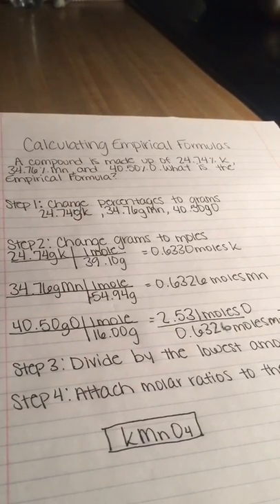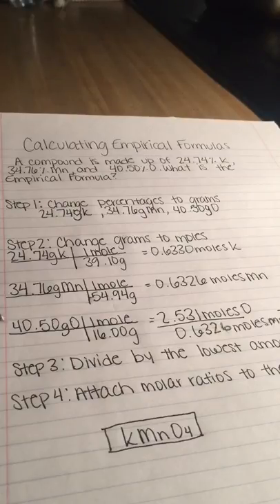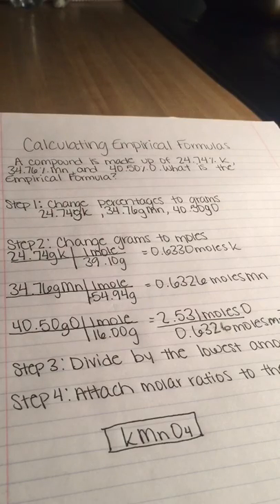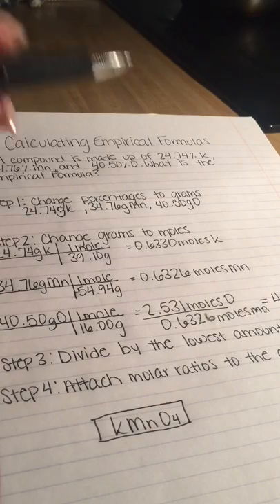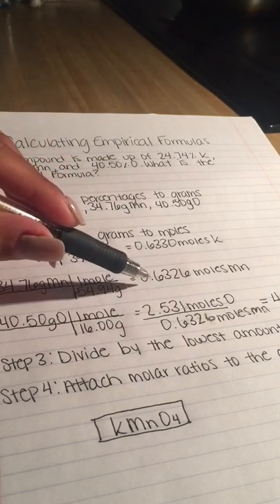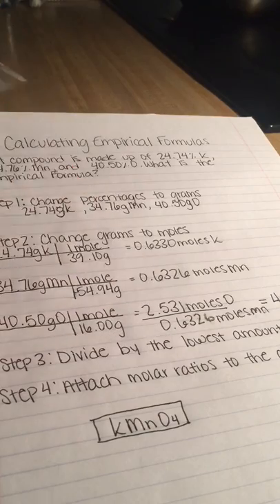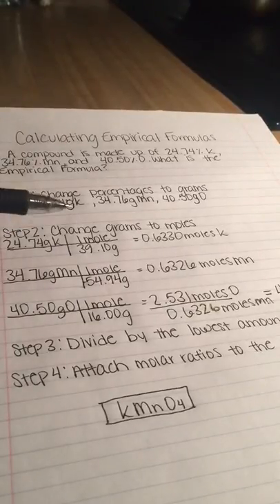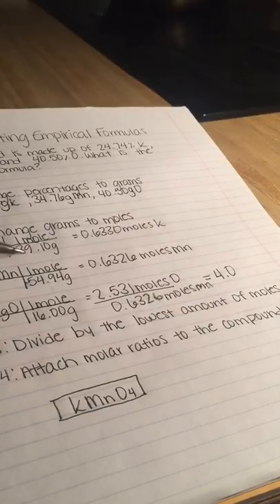Empirical Formulas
Josie Teaches Us About Empirical Formulas